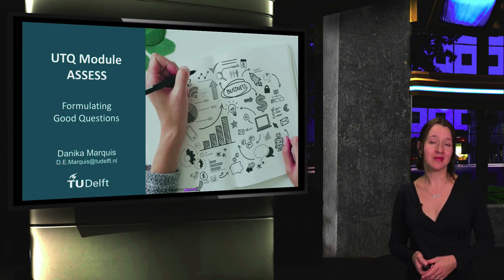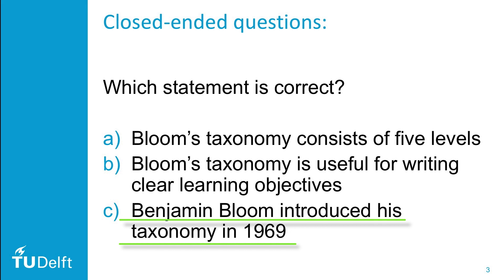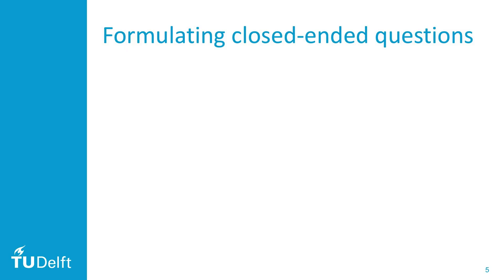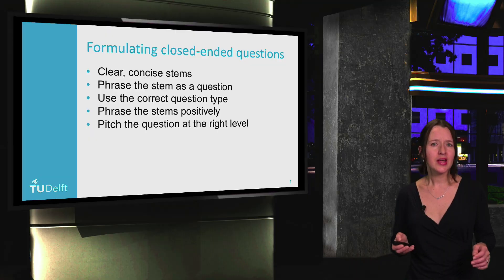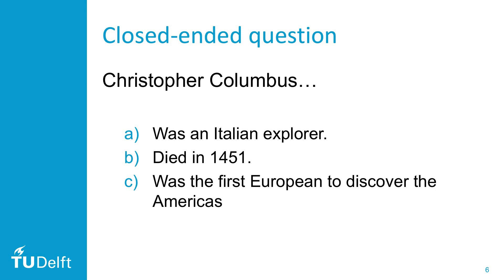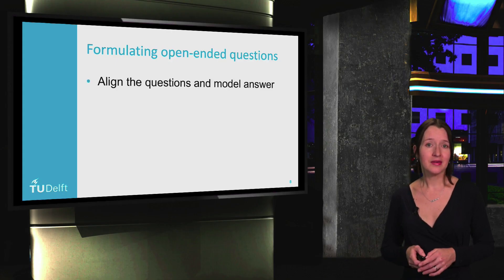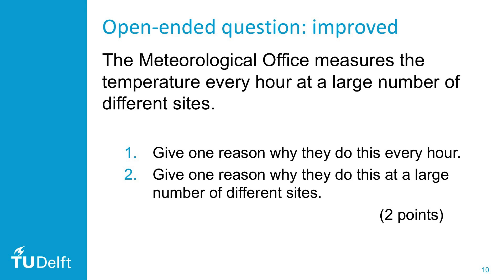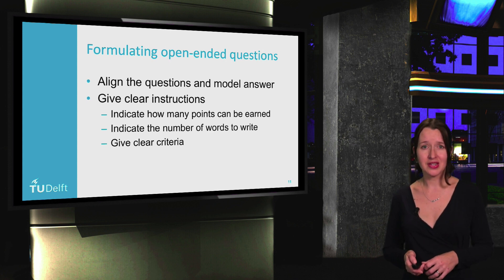UTC Assess 2020: Formulating Exam Questions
Do you need guidelines on how to create good multiple choice questions for exams and tests? This video provides some of the TUDelft guidelines and examples.